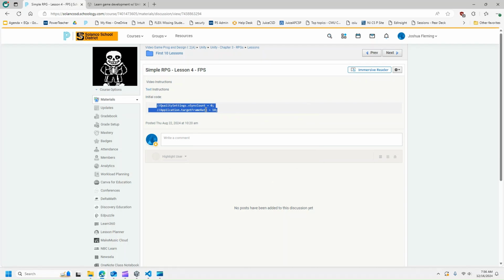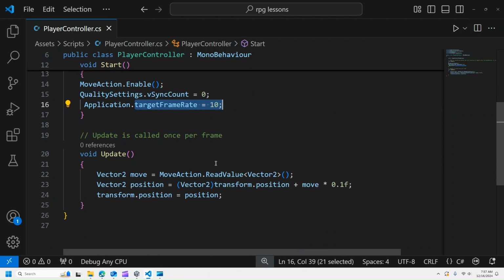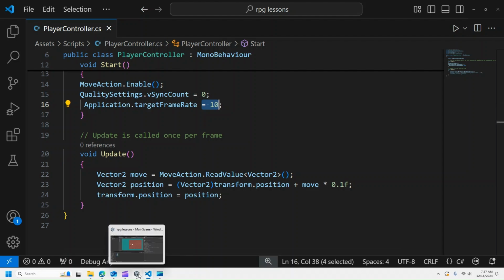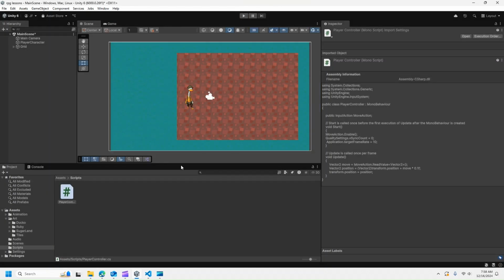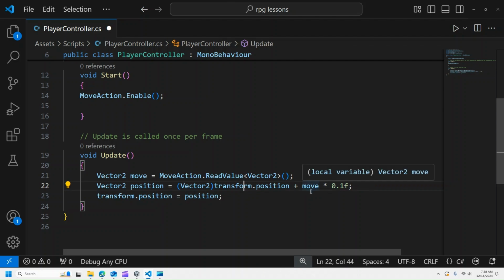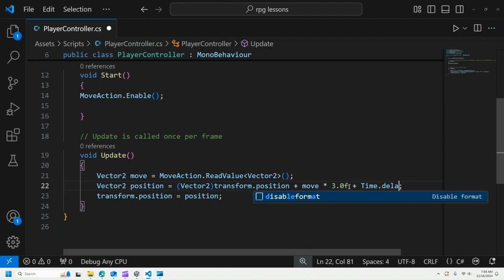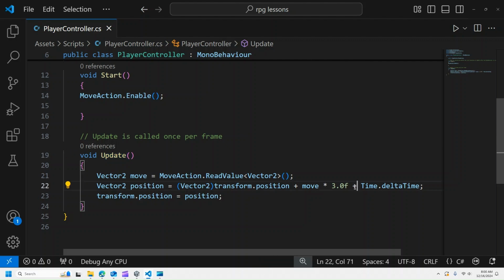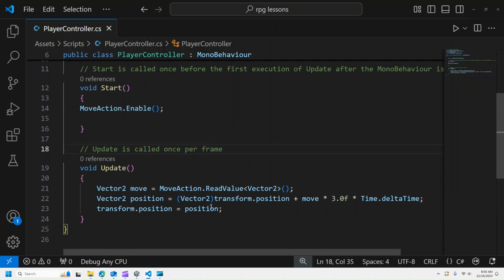fRPG 6 - Lesson 4 - FPS